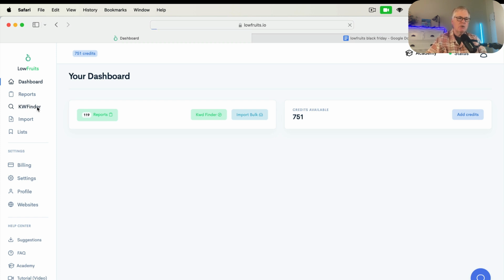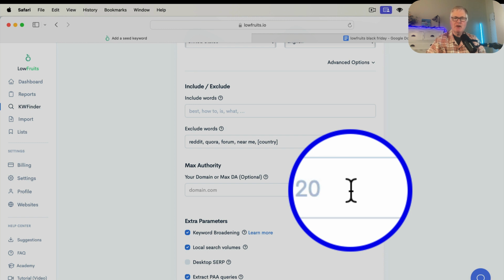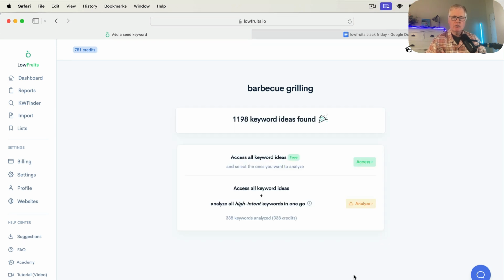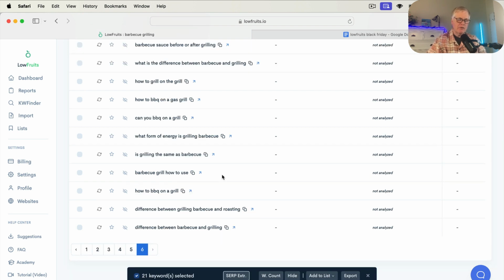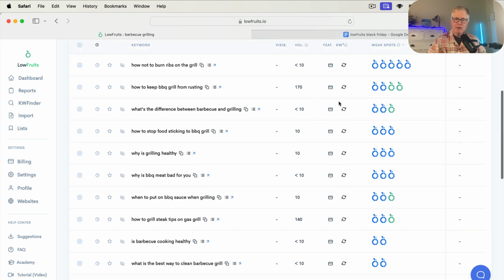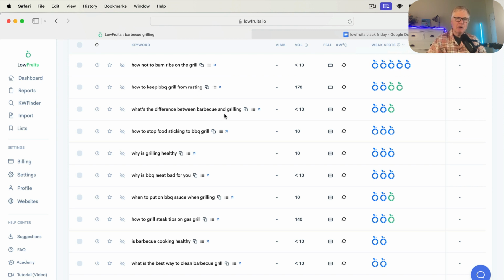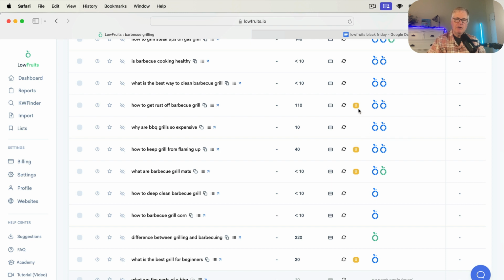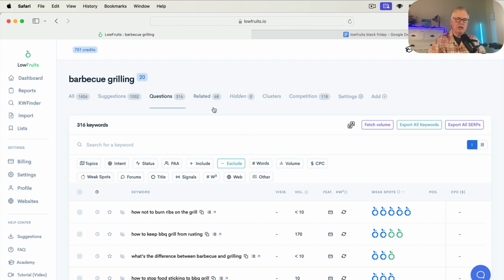LowFruits Black Friday Sale 2023! Find Longtail Keywords Fast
LowFruits Black Friday Sale time is here. Find longtail keywords quickly and easily. Find competitor keyword weak spots and exploit them.

BLACKFRIDAY2023

Promotion Dates
Runs Until Tuesday, November 28th (midnight PST time)

Note: Monthly subscriptions aren’t part of the Black Friday deal.